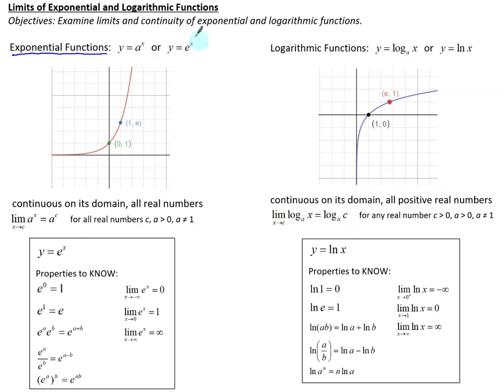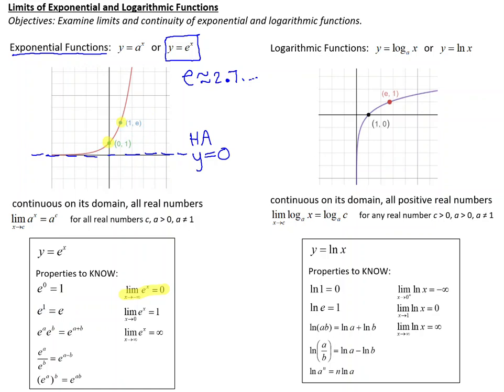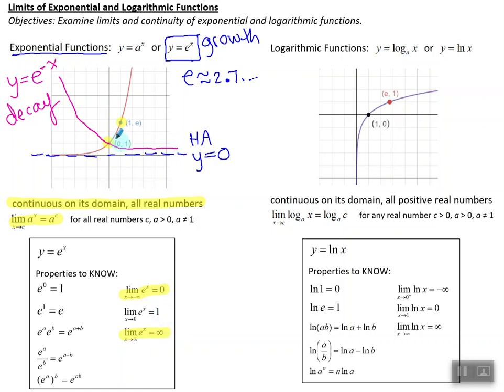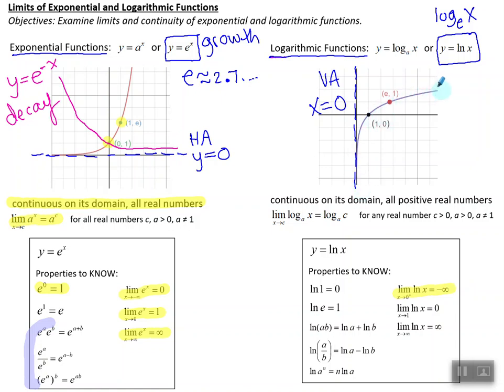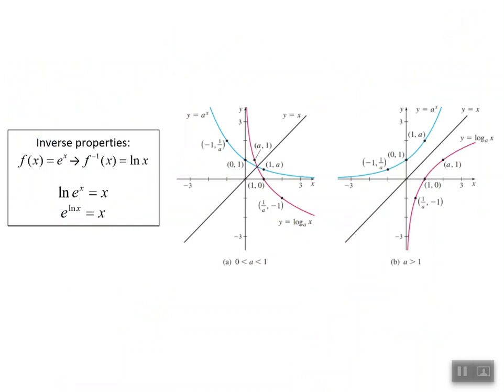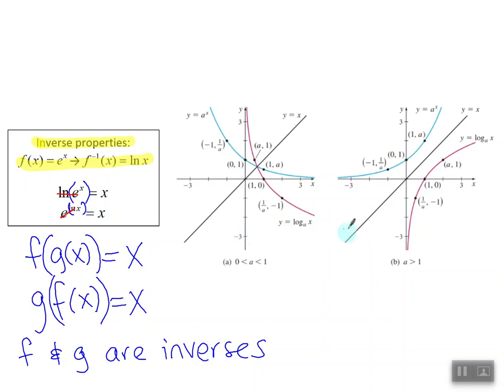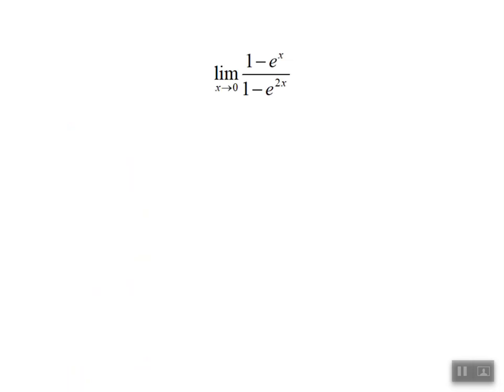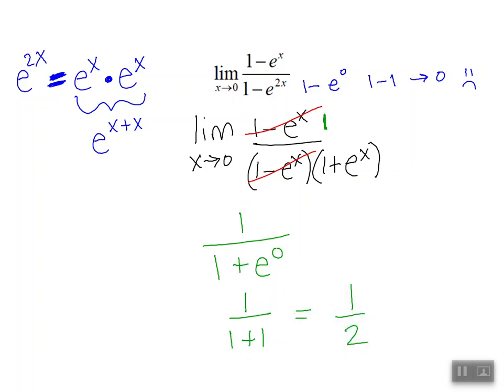1.4c Limits of Exponential and Logarithmic Functions